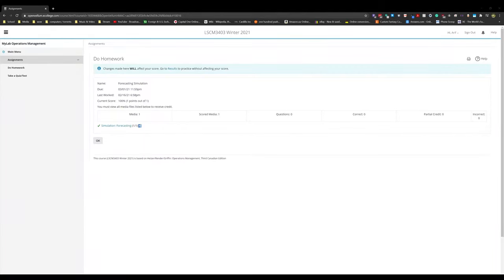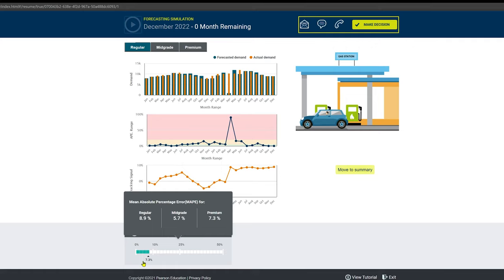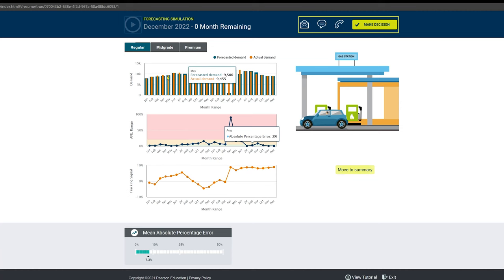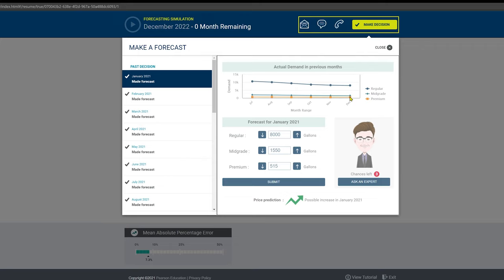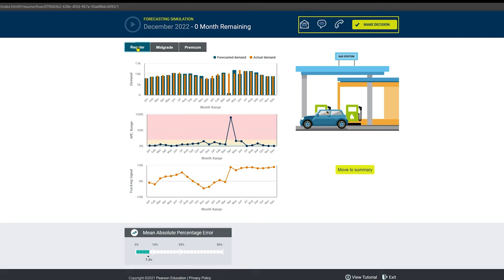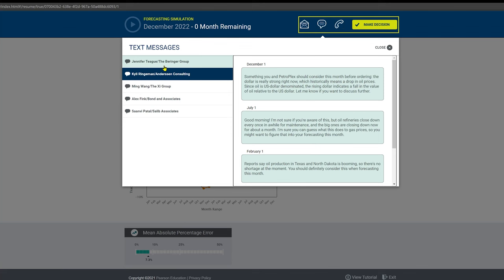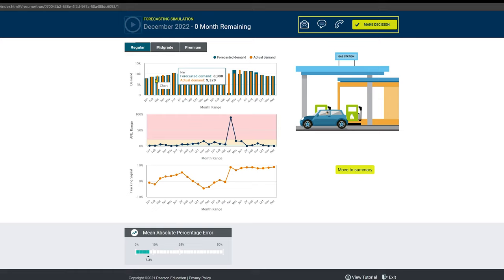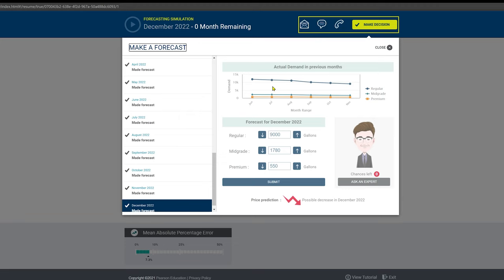Pearson Forecasting Simulation Gas Station Guide Pearson Forecasting GasStation #2021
Main YT Channel: Twitch.tv/lilrex2015